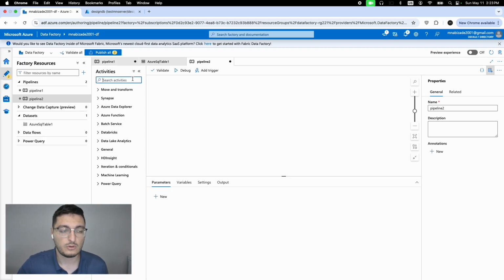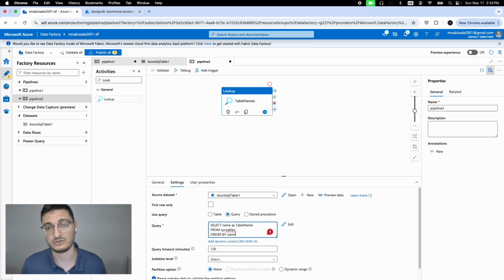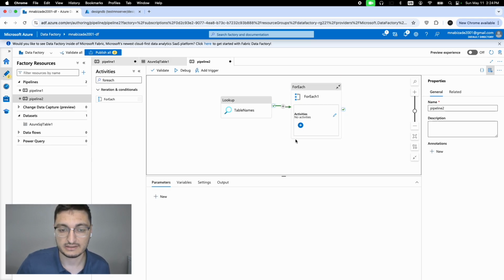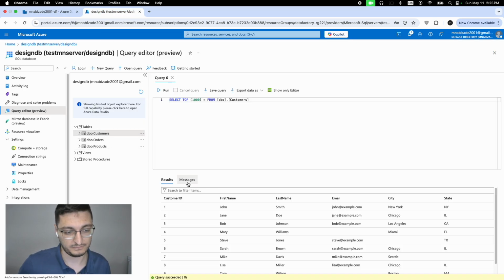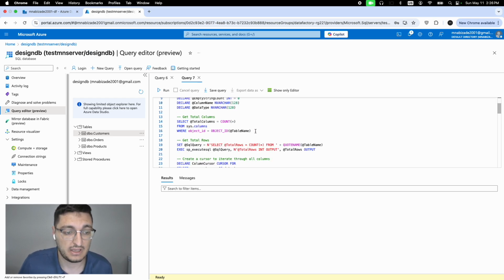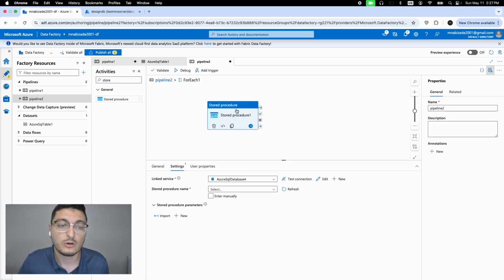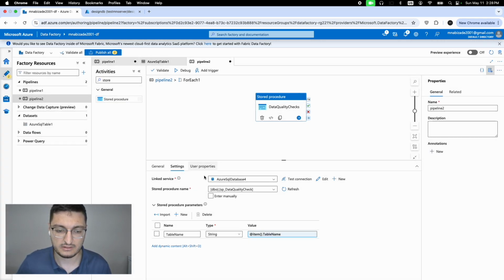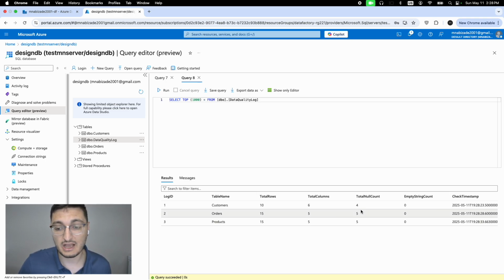Building a Basic Data Quality Monitoring Pipeline in Azure Data Factory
In this tutorial, I'll show you how to build a basic data quality monitoring pipeline using Azure Data Factory and SQL stored procedures. This beginner-friendly solution helps you track essential quality metrics across your database tables.

What you'll learn:
- Creating a SQL stored procedure to check table metrics (rows, columns, nulls, empty strings)
- Setting up a simple ADF pipeline with Lookup and ForEach activities
- Implementing automatic logging of quality metrics
- Building a foundation you can expand in future projects

Perfect for beginners to Azure Data Factory or anyone looking to start implementing data quality checks in their ETL processes. No advanced knowledge required!